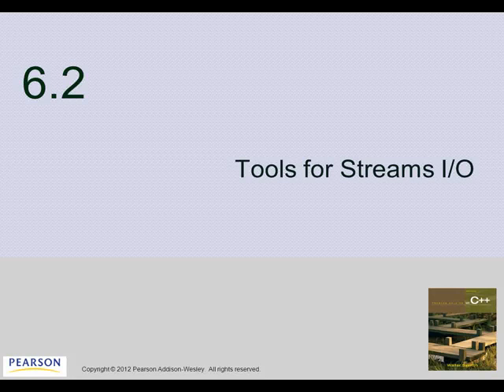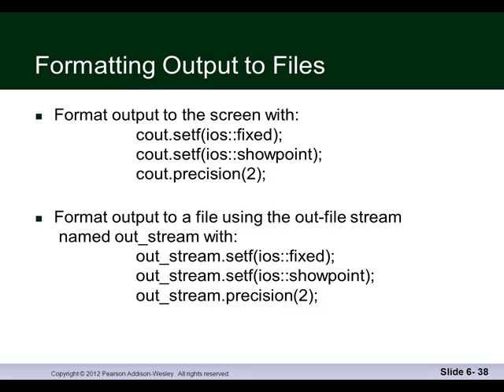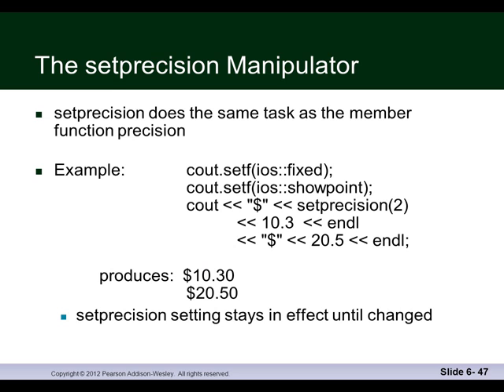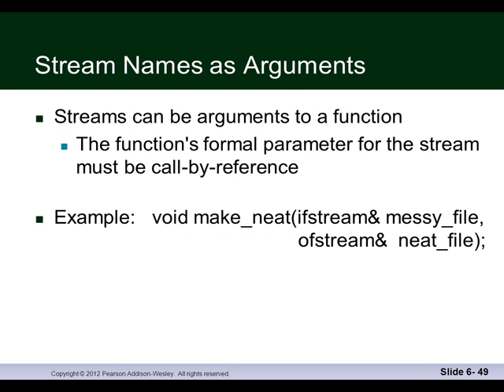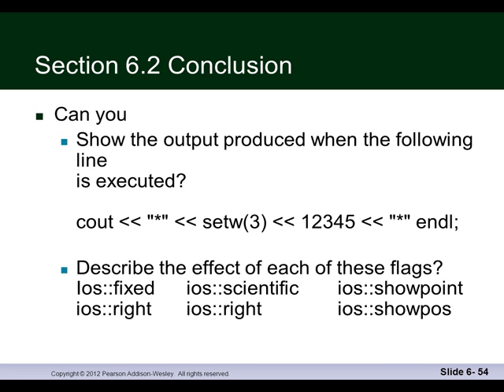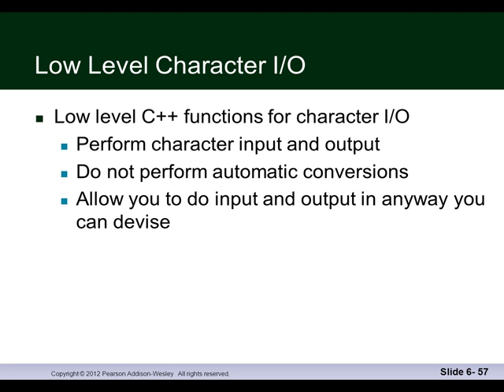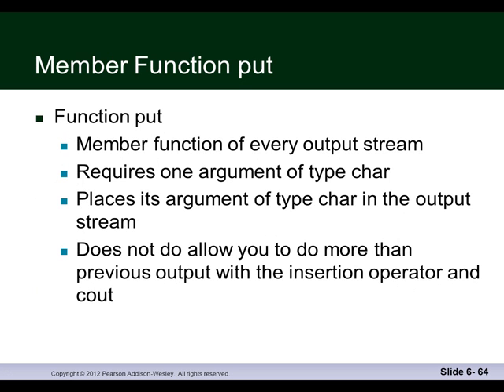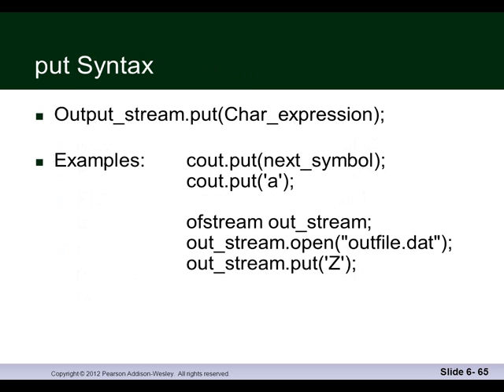Wed, May 02, 05 16 PM